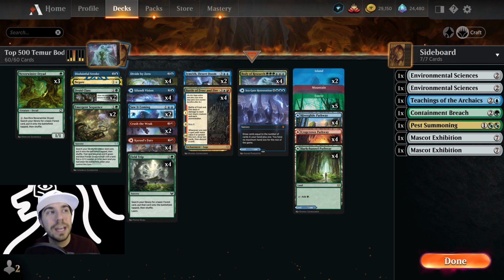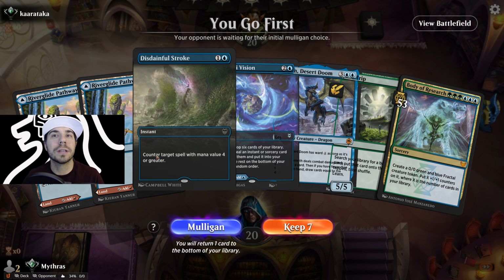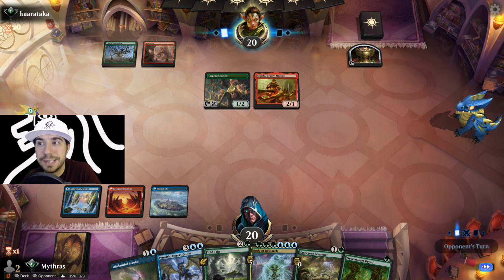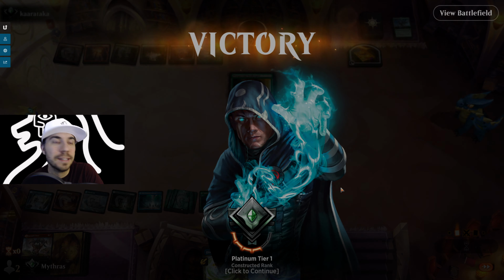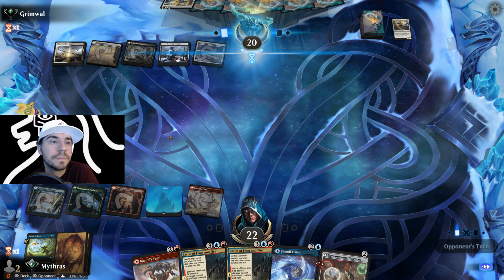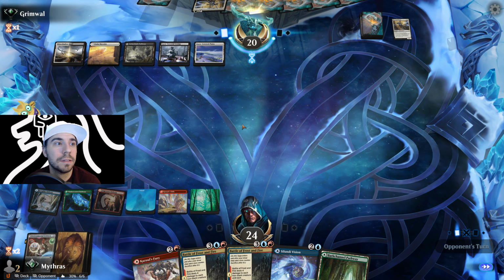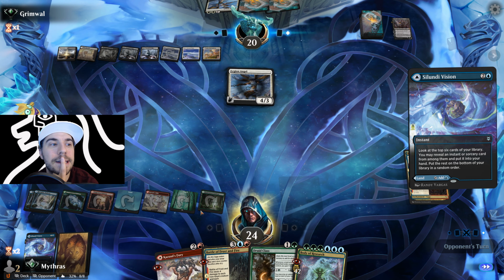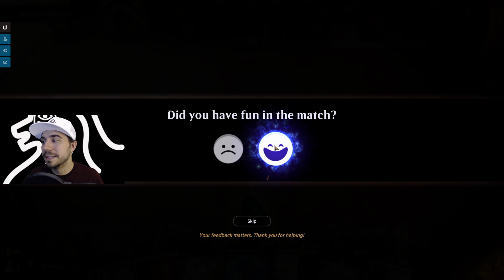DEVOURING Top 500 | Temur Body OTK | MTGA Dungeons & Dragons | Standard 2022 BO1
Intro: 00:00
Objective & Deck List Strategy: 01:28
Game Play BO1
Match 1 (Jund Treasure): 3:40
Match 2 (Orzhov Control): 10:30
Match 3 (Mono Red Aggro): 20:20
Recap & Final Thoughts: 21:05

A very sweet combo deck today with this Top 500 Temur OTK deck.  I take a look at the deck, strategy, synergies, and play some Mythic BO1 plus BO3 matches!

DECK INFORMATION

Deck attributed to: Shadoka

Deck
3 Neverwinter Dryad (AFR) 195
1 Disdainful Stroke (KHM) 54
2 Druid Class (AFR) 180
2 Emergent Sequence (STX) 129
4 Divide by Zero (STX) 41
2 Saw It Coming (KHM) 76
2 Crush the Weak (KHM) 128
4 Barkchannel Pathway (KHM) 251
4 Field Trip (STX) 131
2 Iymrith, Desert Doom (AFR) 62
4 Battle of Frost and Fire (KHM) 204
4 Silundi Vision (ZNR) 80
4 Kazuul's Fury (ZNR) 146
4 Body of Research (STX) 168
1 Sea Gate Restoration (ZNR) 76
4 Riverglide Pathway (ZNR) 264
4 Cragcrown Pathway (ZNR) 261
1 Negate (STA) 18
2 Island (UST) 213
1 Mountain (UST) 215
5 Forest (UST) 216

Sideboard
2 Environmental Sciences (STX) 1
1 Teachings of the Archaics (STX) 57
1 Containment Breach (STX) 125
1 Pest Summoning (STX) 211
2 Mascot Exhibition (STX) 5